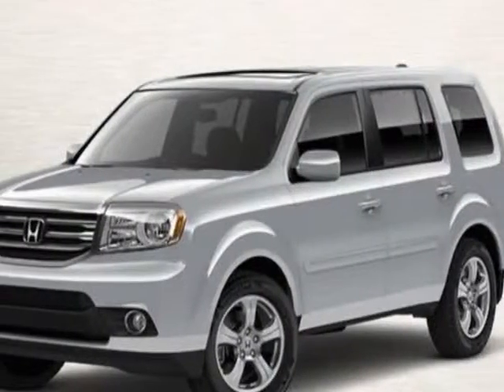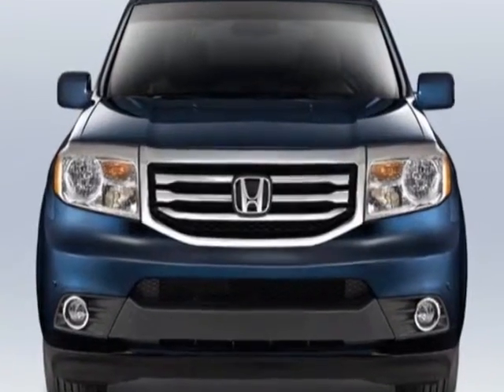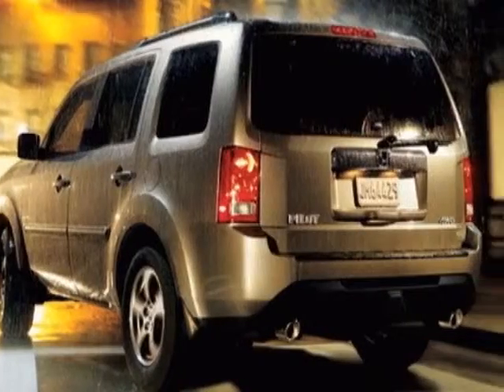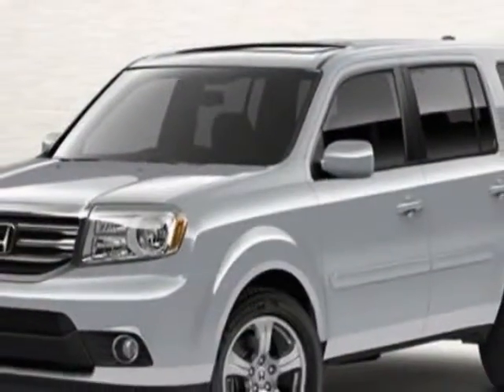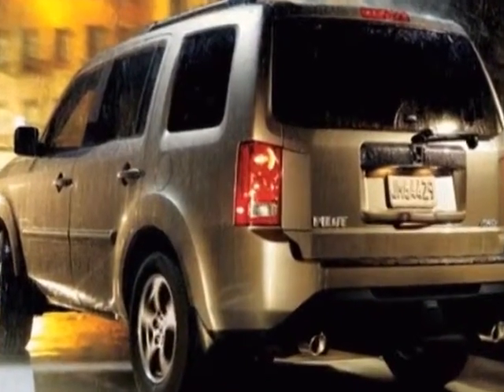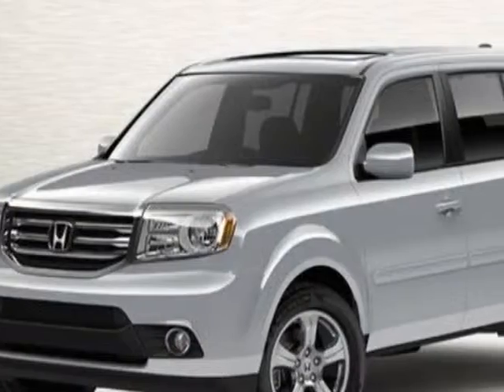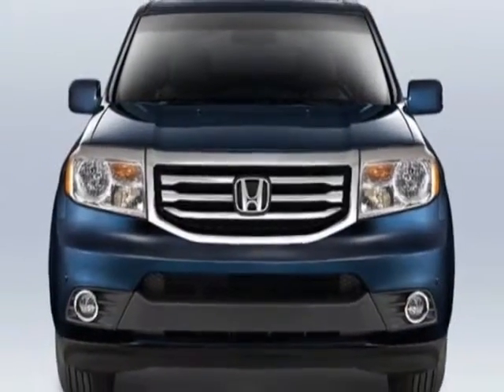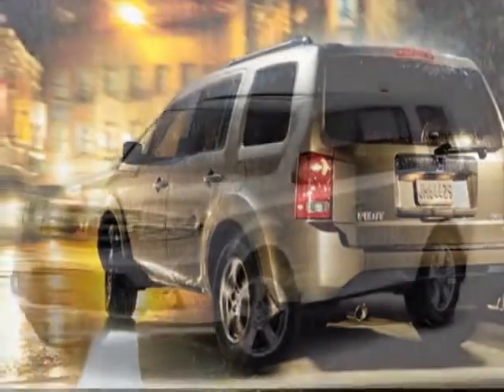2012 Honda Pilot 2WD EX-L SUV - Easley, SC